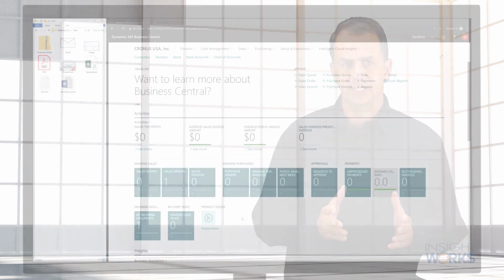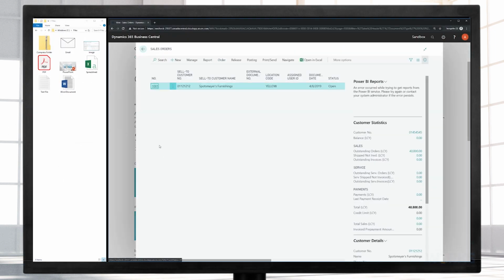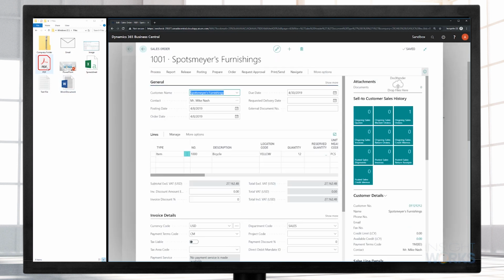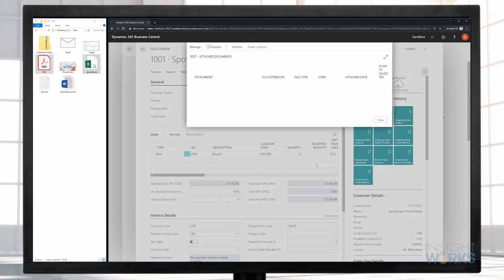DocXtender: Document Drag & Drop for Business Central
DocXtender from Insight Works is a free utility that enables users to attach documents to any page in Business Central with a simple drag and drop. DocXtender works with any page in Business Central that supports attachments. With DocXtender, you’ll easily associate customer POs to orders; invoices to POs; quality documents to receipts; or any other file to pages in Business Central.